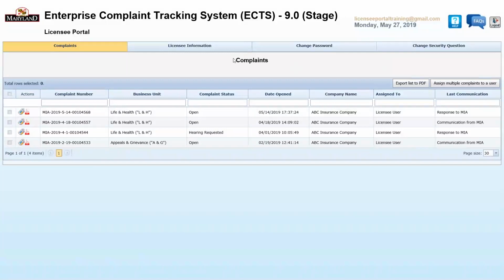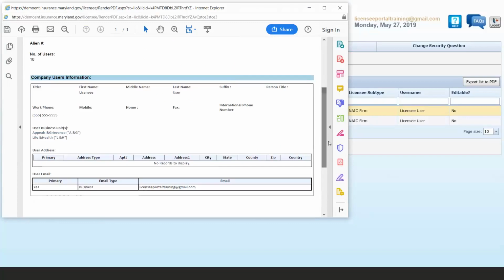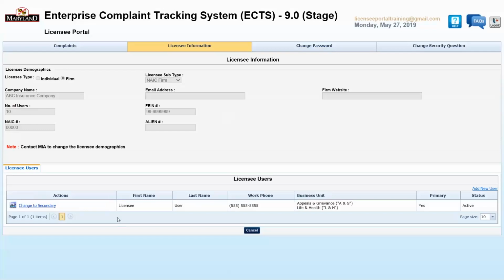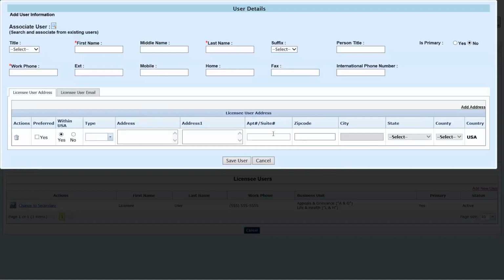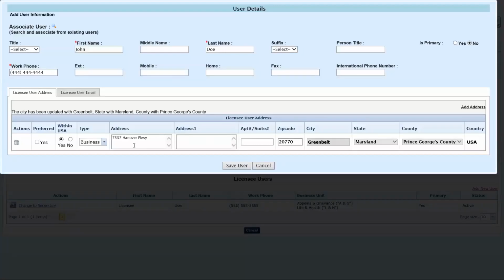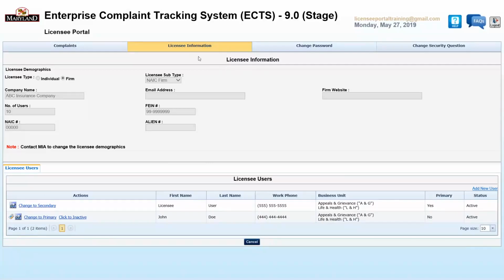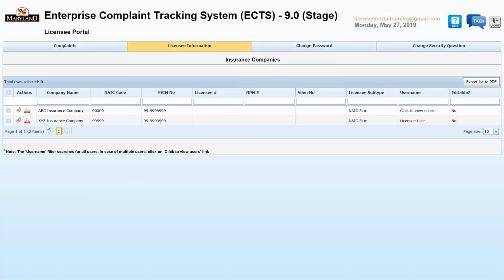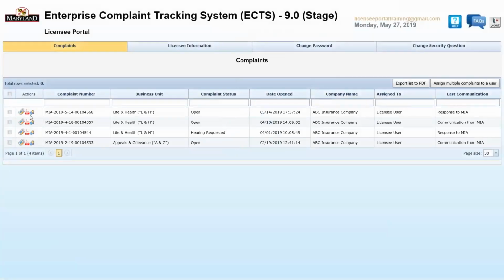Part 4 Licensee User Information